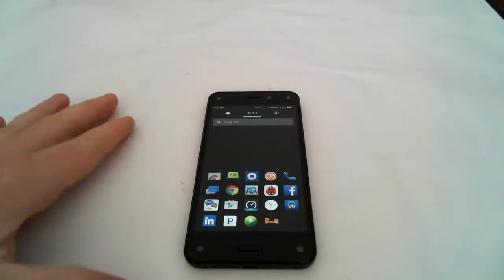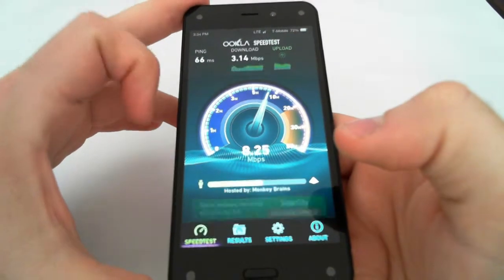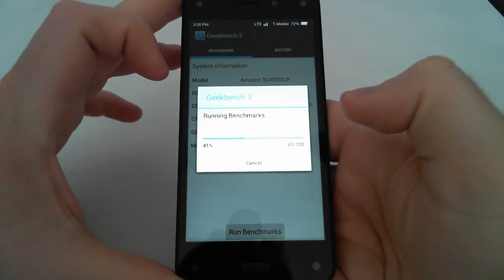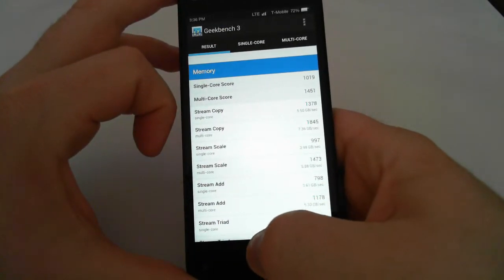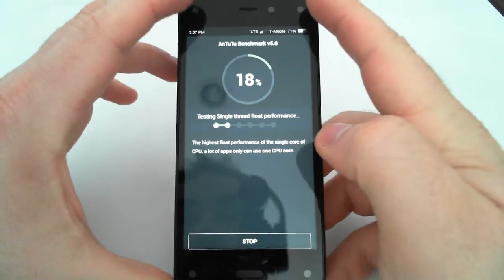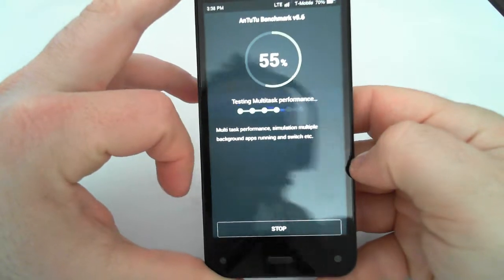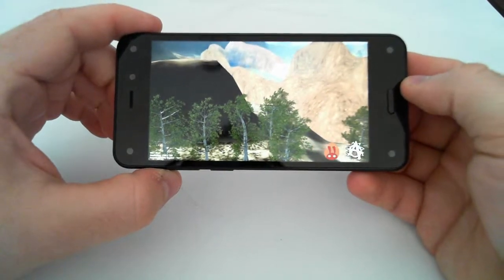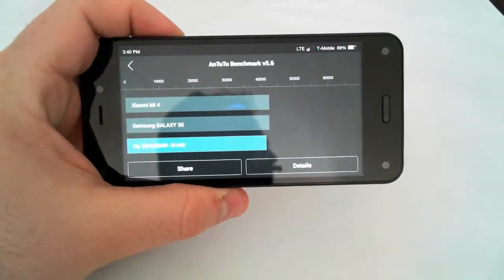fire phone benchmark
antutu and geekbench 3.